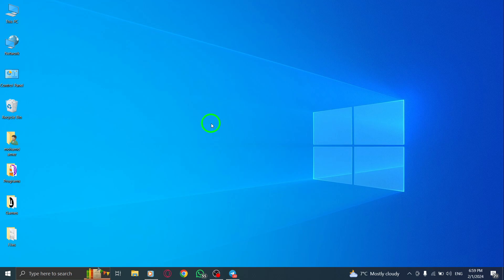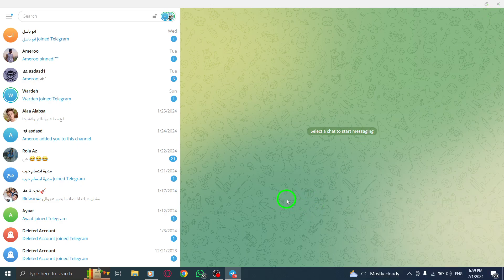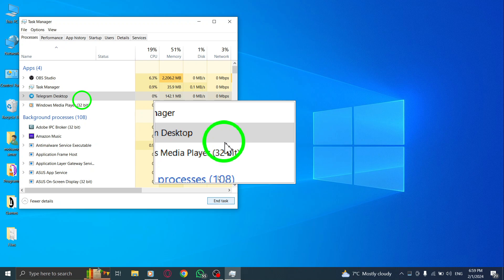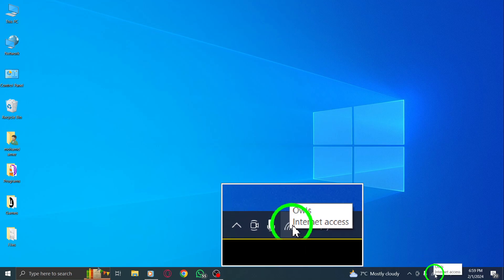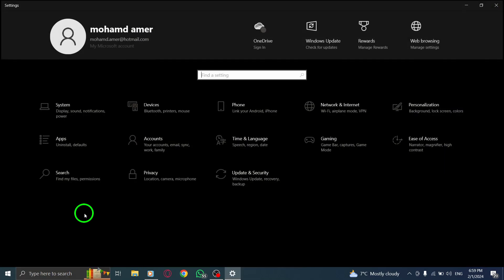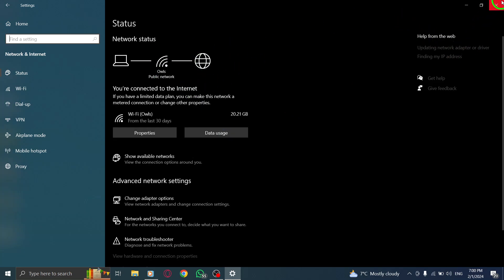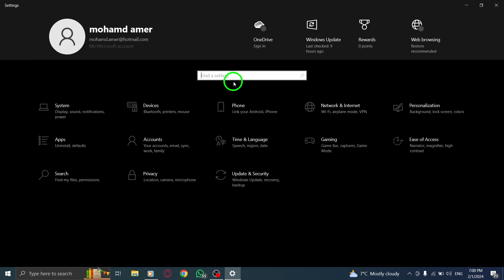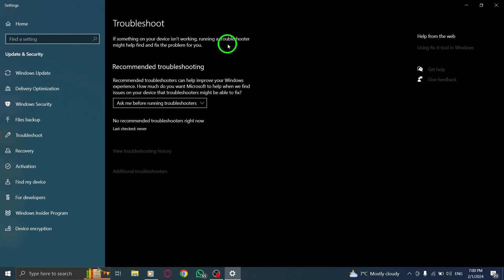How To Fix Telegram Not Opening On PC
Having trouble opening Telegram on your PC? Don't worry, we've got you covered! In this video, we'll guide you through the steps to fix Telegram not opening on your PC.

Step 1: Completely Close Telegram
1. Press the Windows key and search for Task Manager.
2. Hit Enter key to open the Task Manager.
3. Find Telegram Desktop from the list in the Background process section.
4. Click on it and select the End task button. Alternatively, right-click on the Telegram Desktop icon in the Windows Taskbar, and choose the Quit Telegram option from the context menu.

Step 2: Make Sure To Use Active Internet Connection
1. Open the Settings app on Windows using the Windows + I keys.
2. Go to the Network & internet menu.
3. Ensure you have an active Ethernet or Wi-Fi connection.
4. Open the Telegram app on Windows.

Step 3: Run Windows Store Apps Troubleshooter
1. Launch the Windows Settings app.
2. Go to System and open the Troubleshoot menu.
3. Select other troubleshooters.
4. Scroll down and select Run beside the Windows Store Apps troubleshooter.

Let Windows run the troubleshooter tool to automatically fix the Telegram issue for you.

Don't let Telegram opening issues slow you down. Follow these steps and get back to using Telegram on your PC seamlessly.